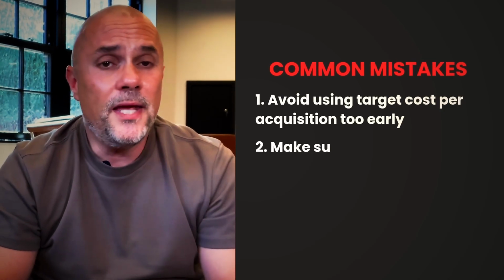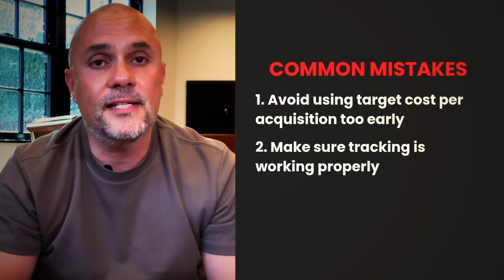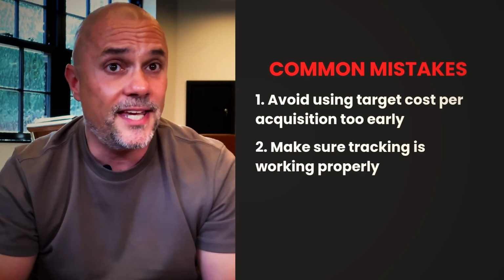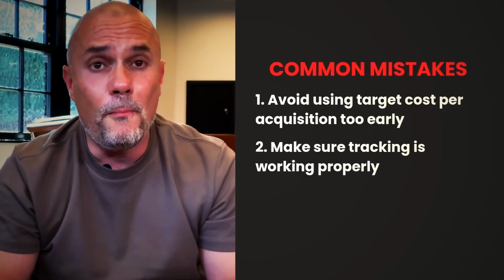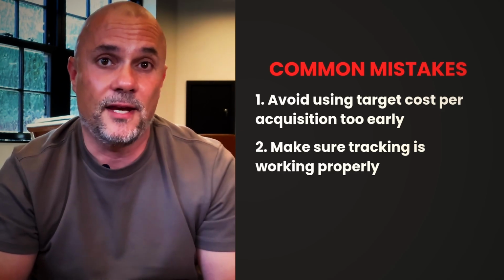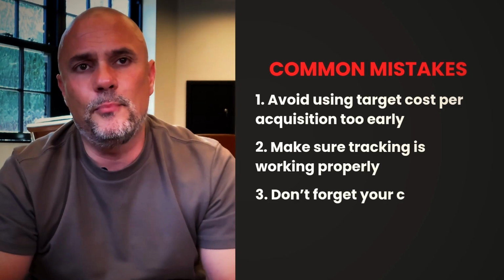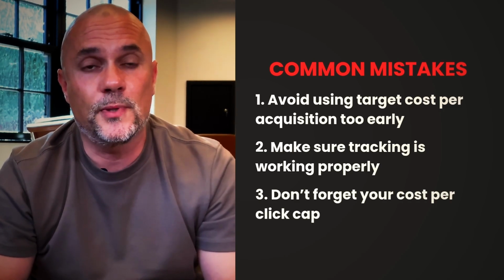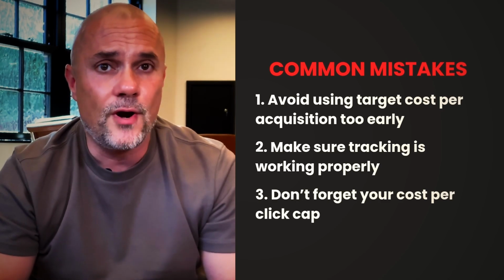The Best Bidding Strategy For New Google Ad Campaigns Explained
Don't start a new Google Ads campaign without watching this video first.  My latest video explains the best campaign to use when starting a brand new campaign so you don't waste a load of good money.

For a FREE PPC Audit head on over to my now